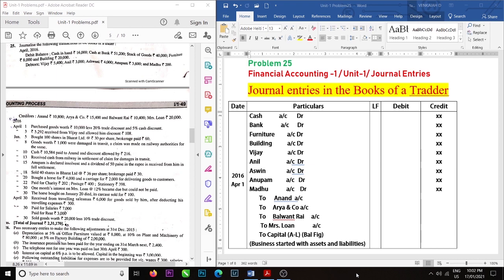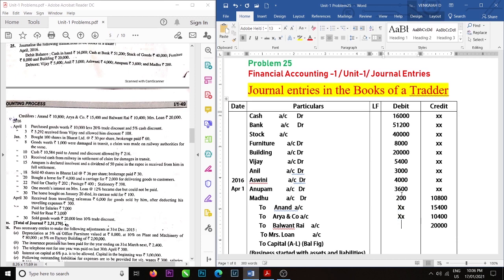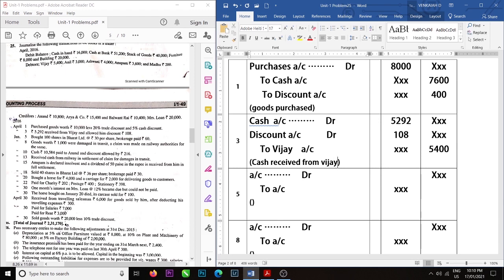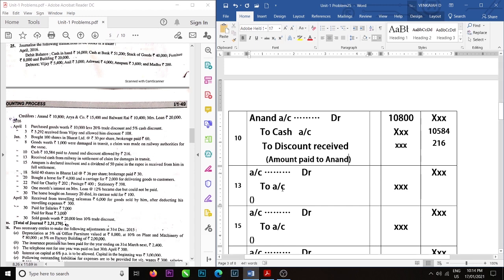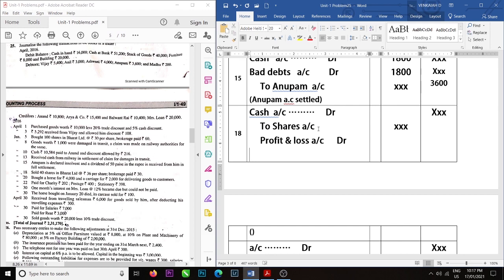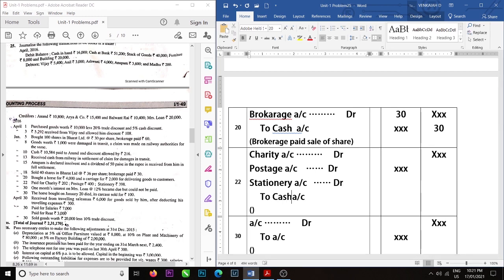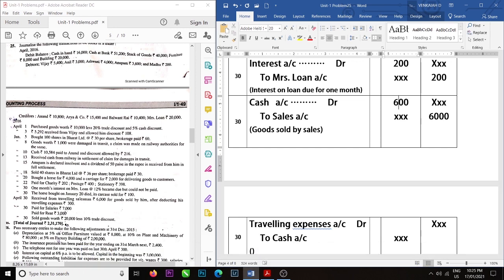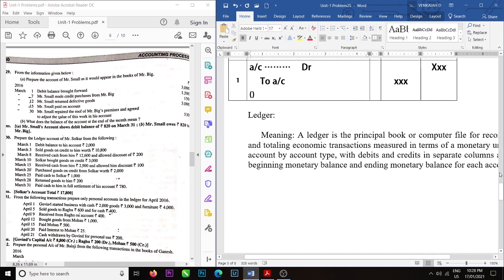Financial Accounting_Lecture-27 by Dr D Venkaiah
Financial Accounting Problem 25